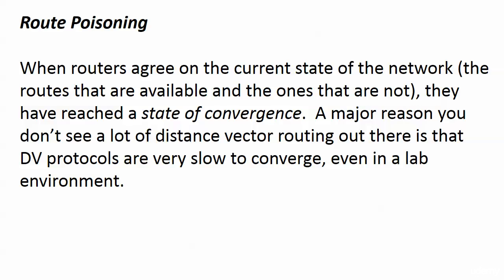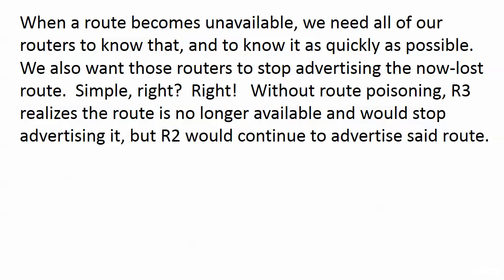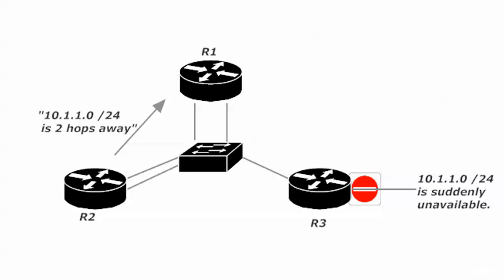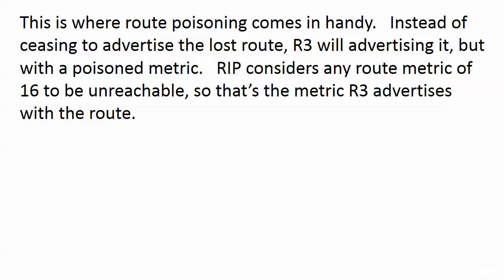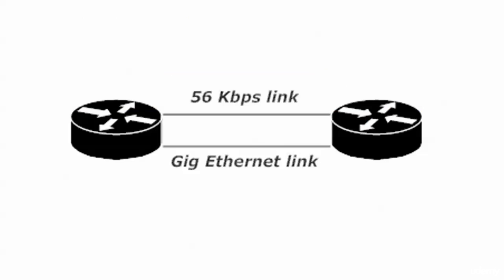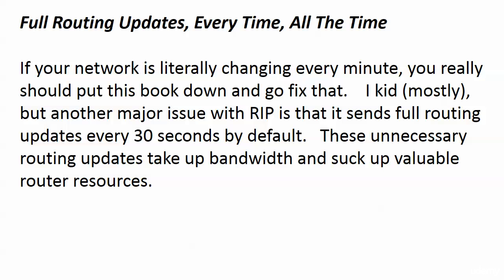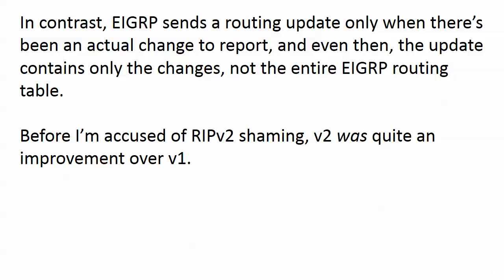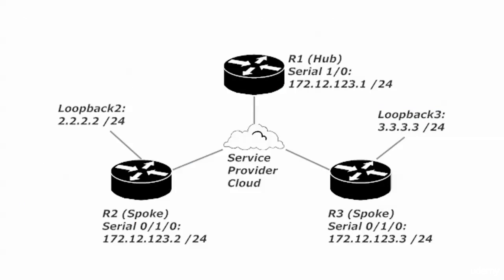056 Sec 112 Split Horizon and Poison Reverse